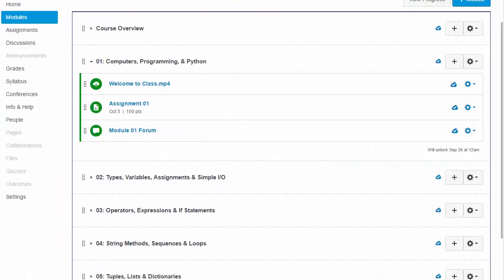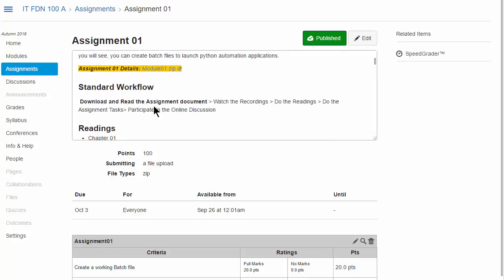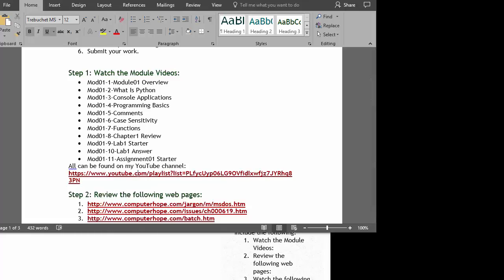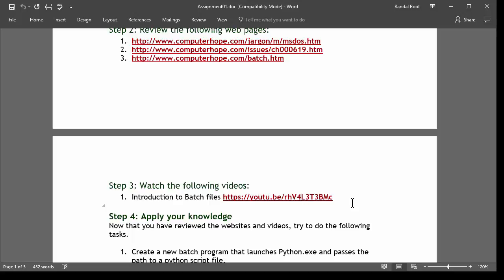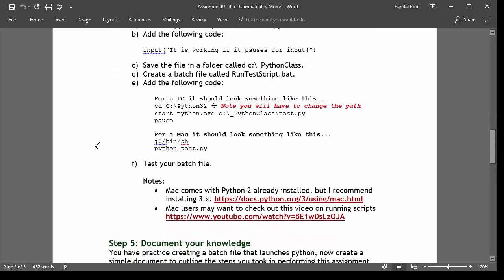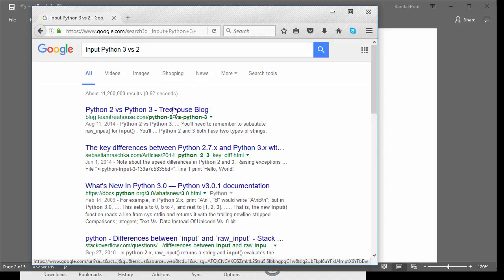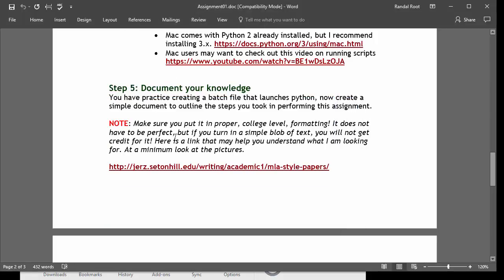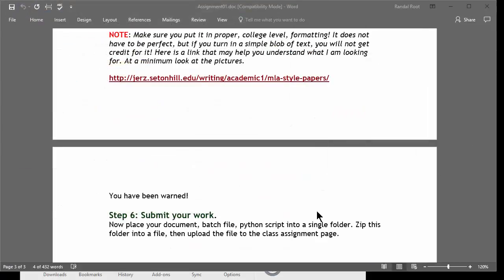Python Module 01-01 Overview